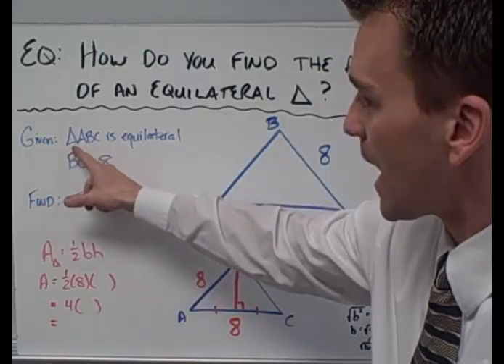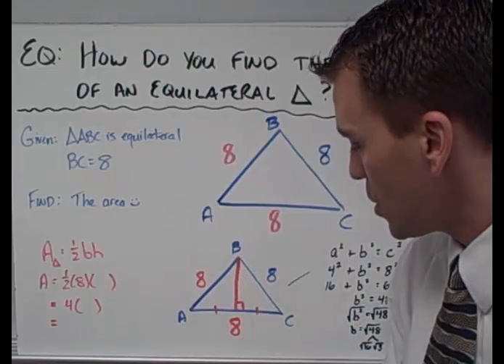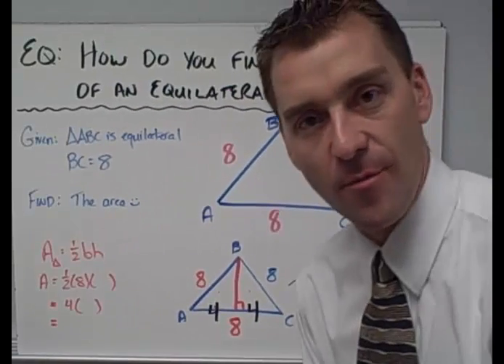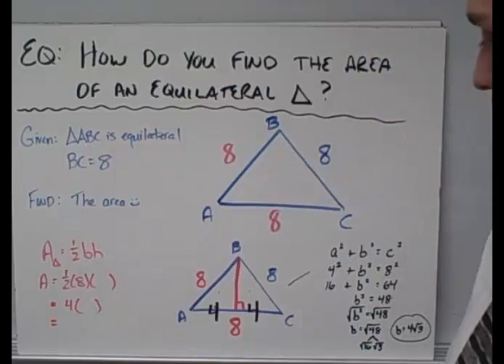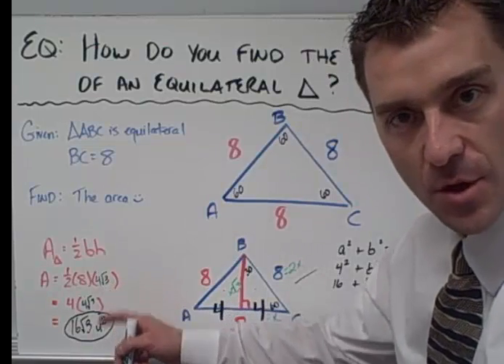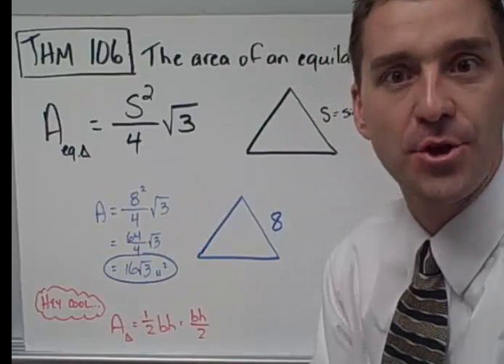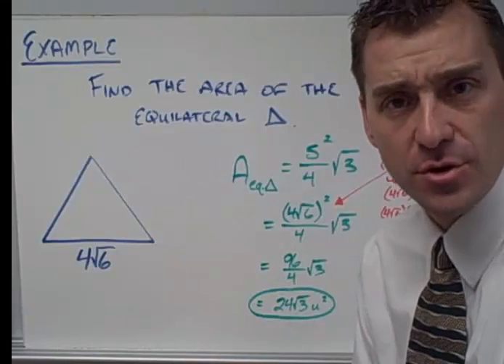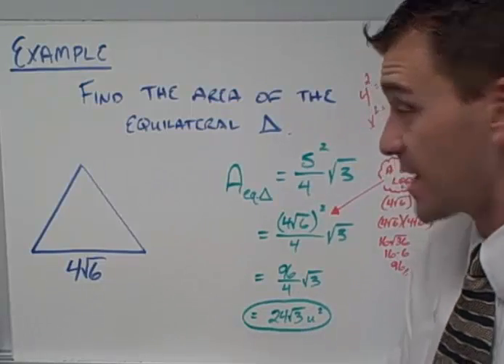11.5.1 Area of an Equilateral Triangle 2016